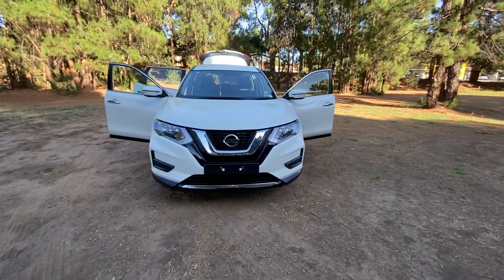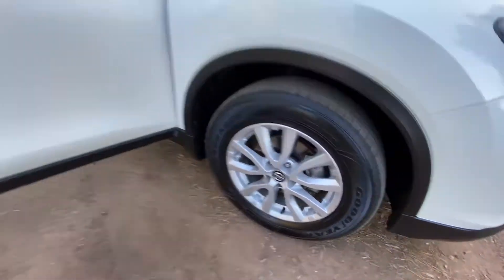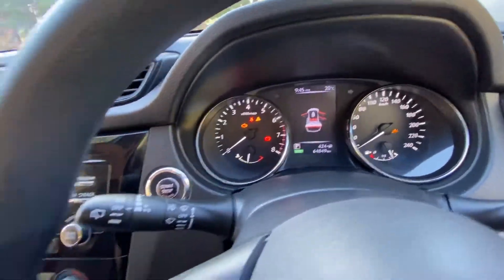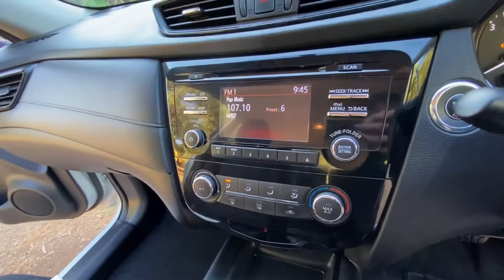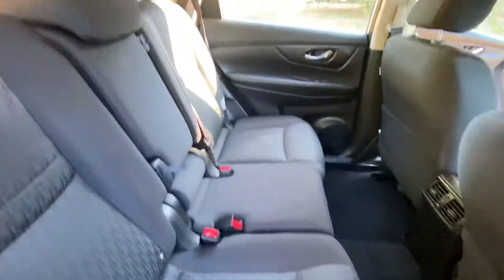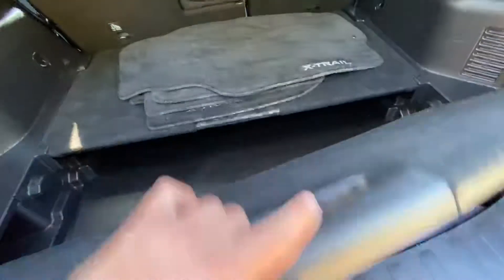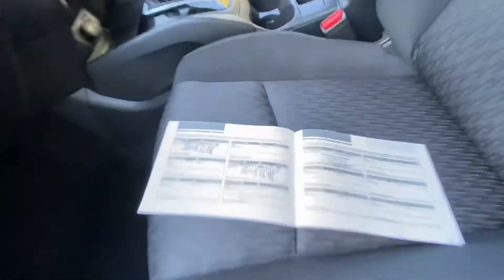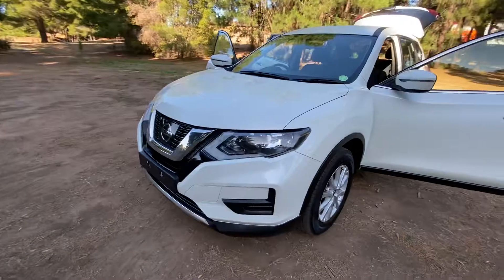2017 Nissan X-Trail